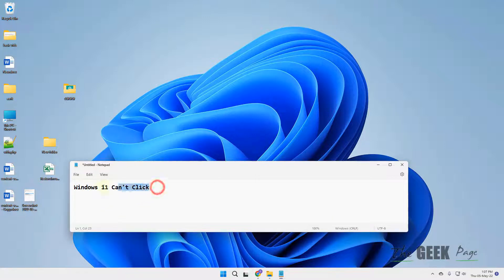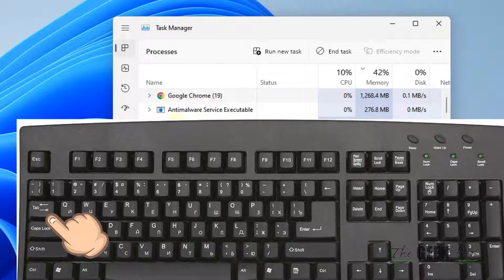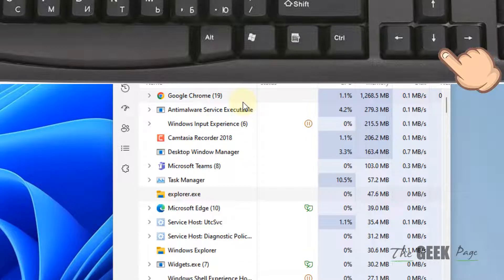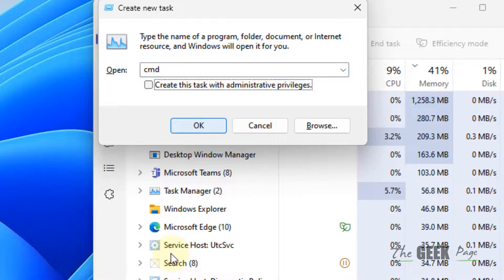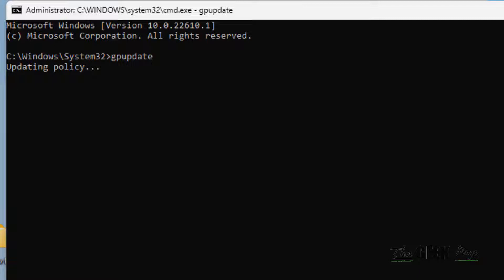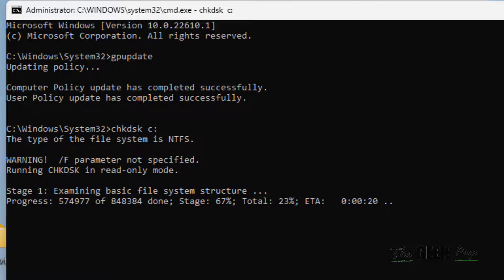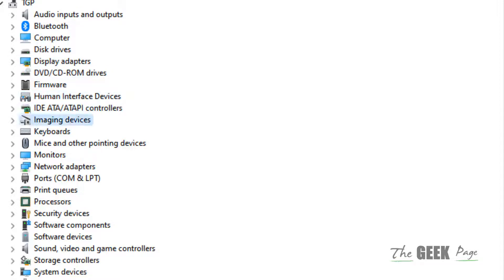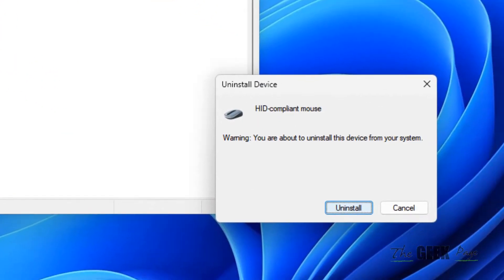Mouse Can't Click on Windows 11 (Easy Fix)